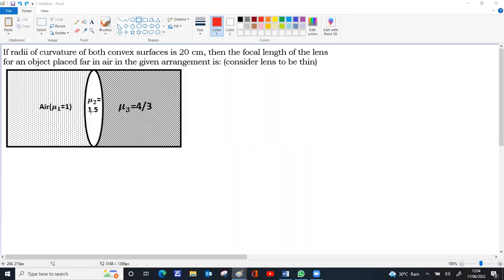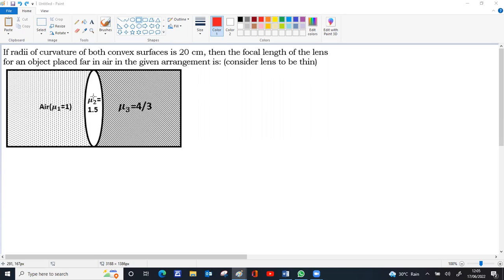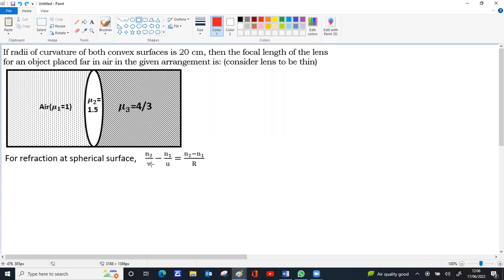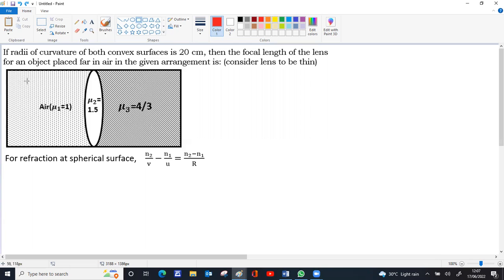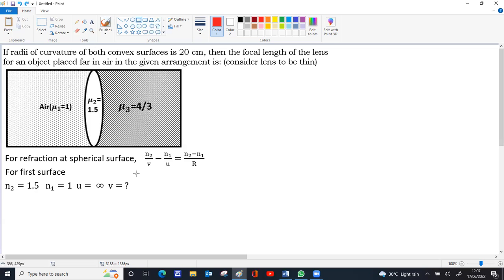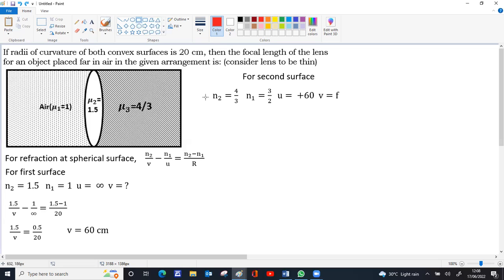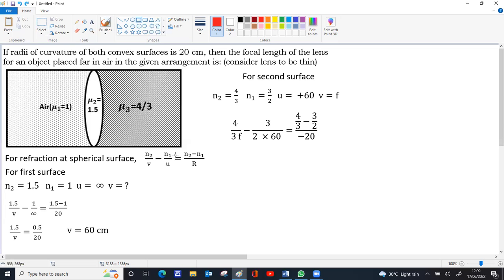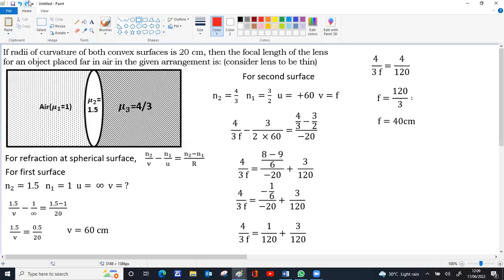GRADE XII TERM II RAY OPTICS REFRACTION AT SPHERICAL SURFACE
If radii of curvature of both convex surfaces is 20 cm, then the focal length of the lens for an object placed far in air in the given arrangement is: (consider lens to be thin)